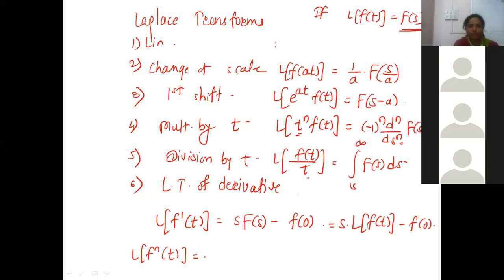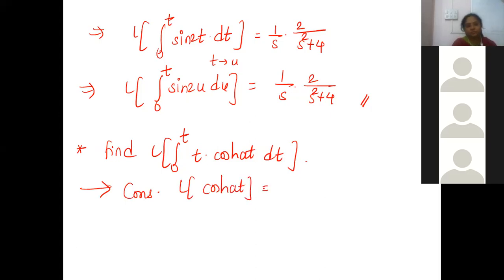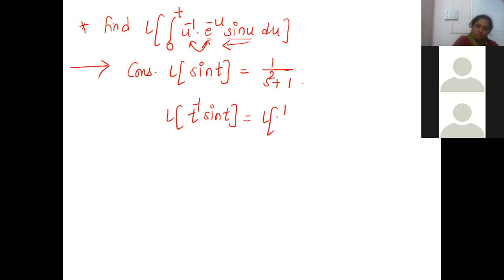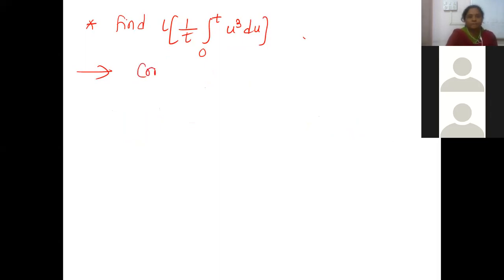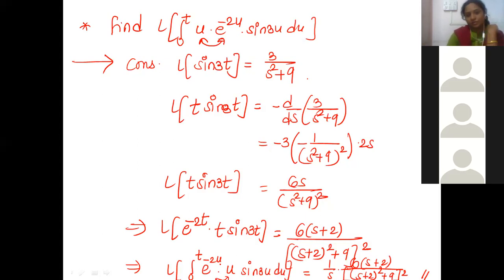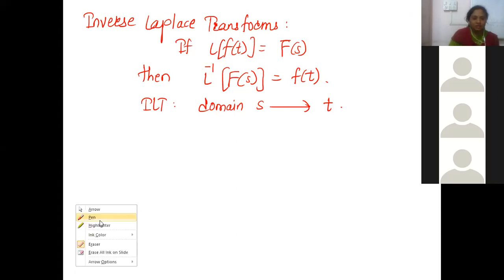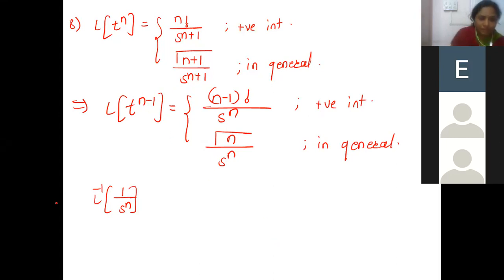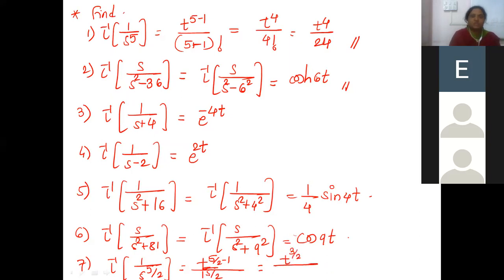Laplace Transforms of integration of functions